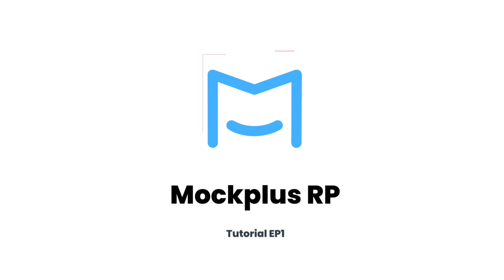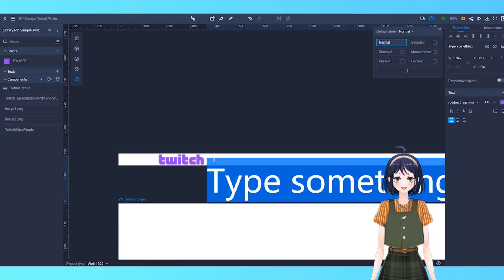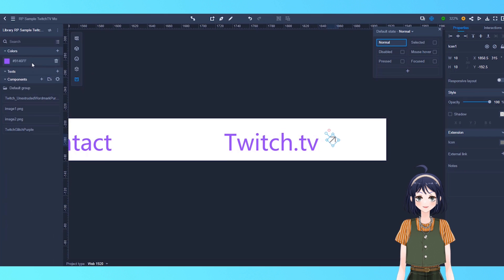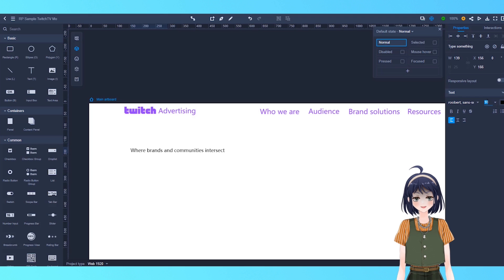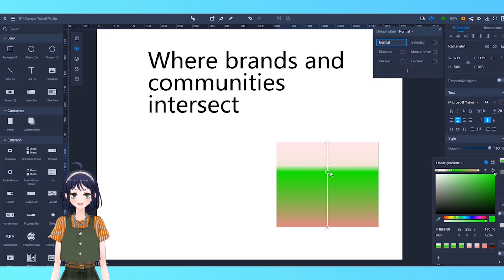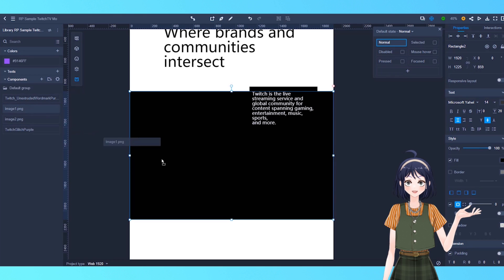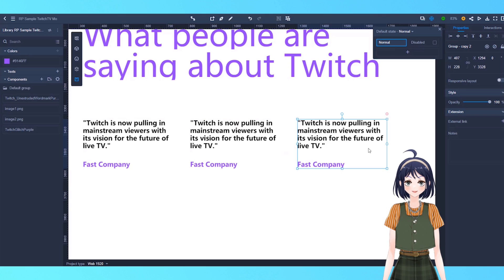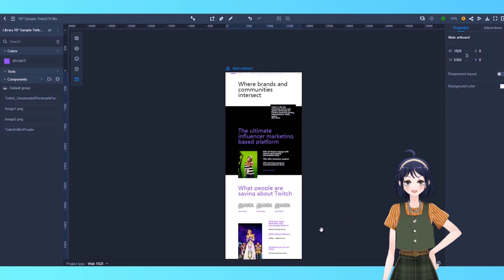✨Mockplus RP Tutorial EP1😎Basic Operation & Components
✨Mockplus RP tutorial ep1✨
In this episode, our product OP Evelyn🧙🏻‍♀️ will show you some basic operation and tips for Mockplus RP
Then use Mockplus RP to build a static web prototype!